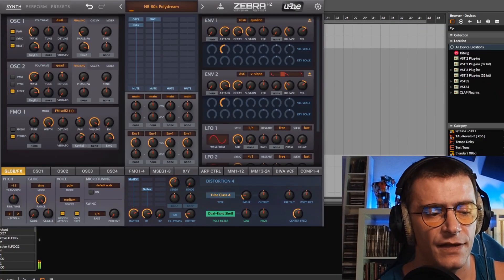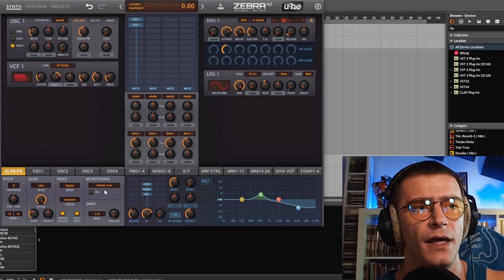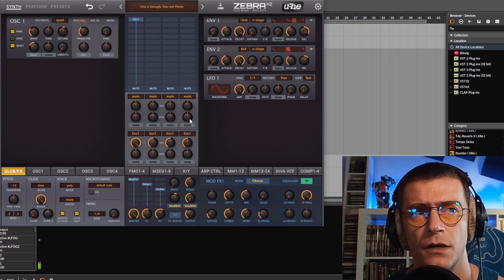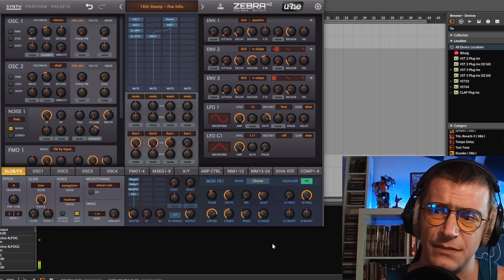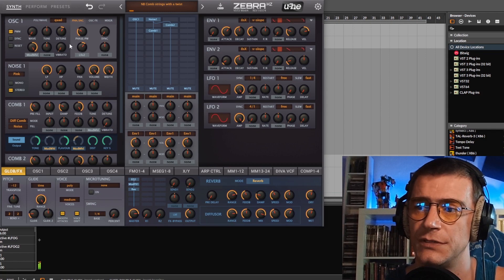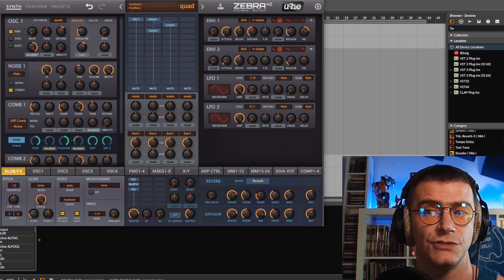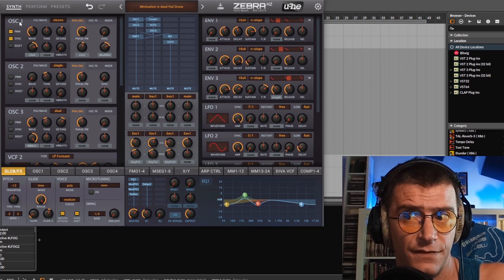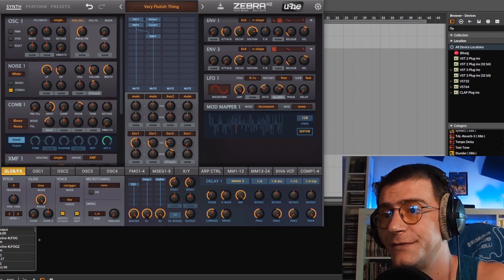Conquer sound design with U-he Zebra 2: Unleash the Wild Donkey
Zebra 2 has been my favourite synth plugin, and my main instrument for over a decade, in this video I discuss why I believe, taking the effort of turning the african-german wild donkey into your loyal workhorse, might still be a good use of your time and energy

Here's my gumroad, full of patches for Vital, but with also some free ones for SurgeXT.
Want some for Zebra? Just ask in the comments :)

Here's my first album as Eùoè with  @Oblium  's Labyrinthine Crew

and if you like links, here's a lot more, my music, my social profiles... you know, that stuff